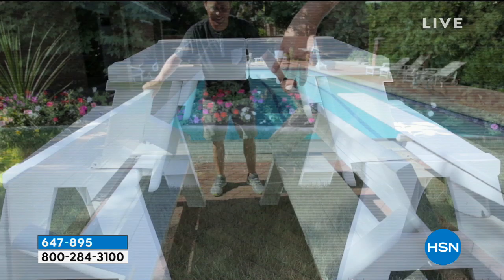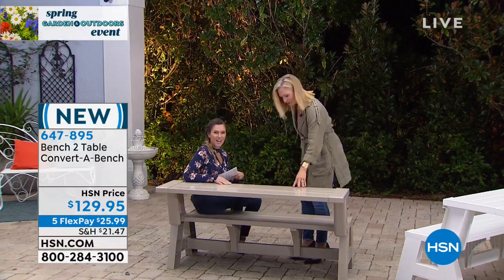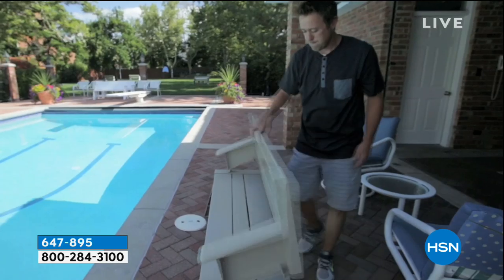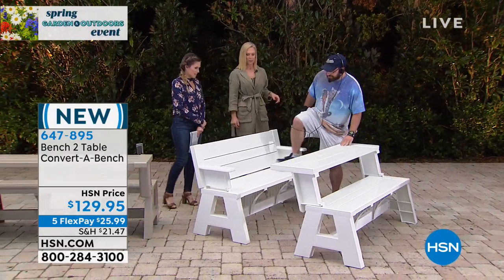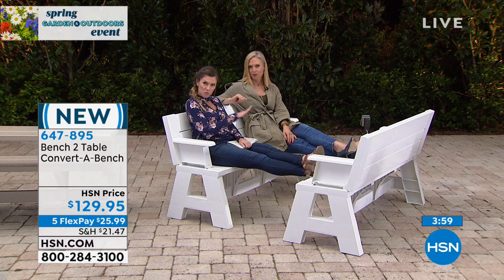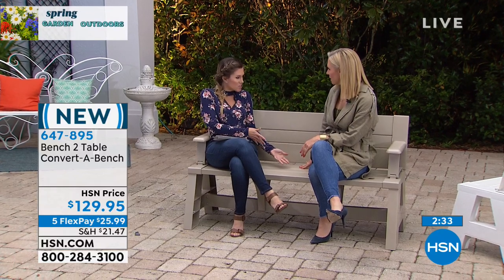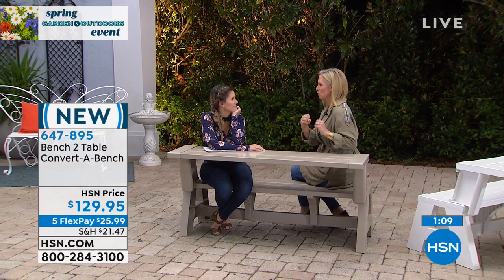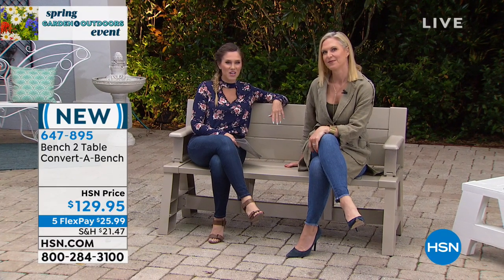Bench 2 Table ConvertABench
Spacesaving and so convenient! ConvertABench transforms from a roomy bench for three people to a picnicstyle table that seats six when you add another bench. Indoor/outdoor and ohsoversatile.

    (4) 2" x 6" planks
    (2) 2" x 4" planks
    2" x 4" drilled plank
    2 Support braces
    2 Arms
    2 Legs
    4 Screws
    4 Nuts
    2 Hinge pins
    Instructions